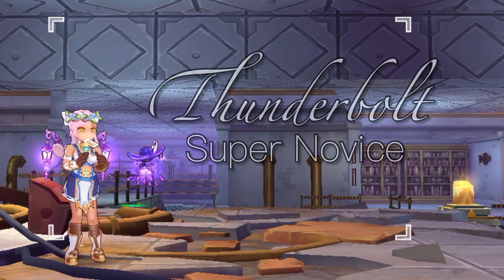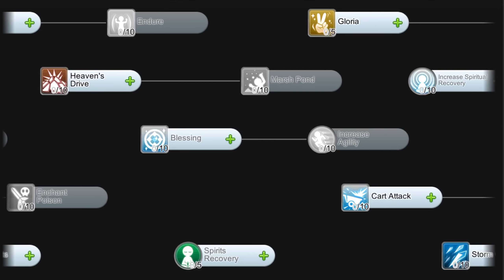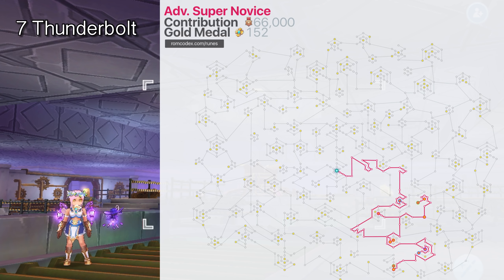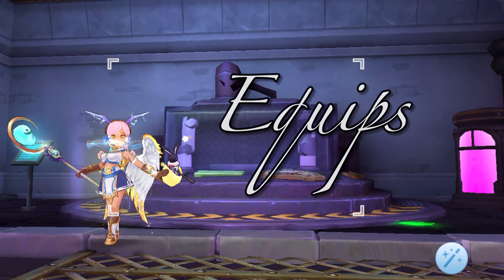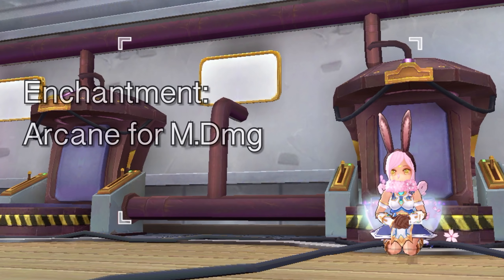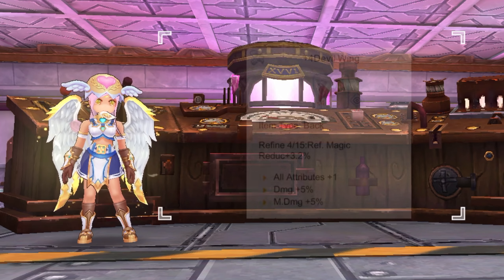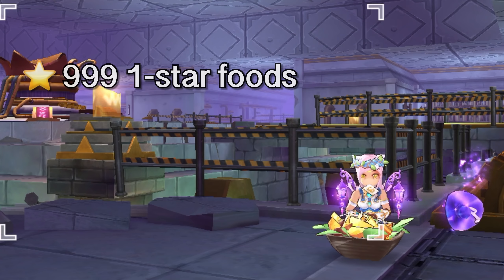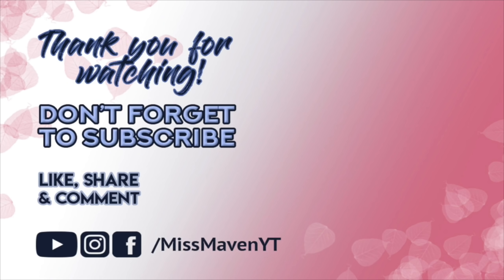ULTIMATE SUPER NOVICE THUNDERBOLT BUILD!! Magic-Type Farming Guide!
In this video we’ll discuss the most important stats, skills, runes, equipment, cards, and tips for the Thunderbolt farming build!

Puzzle by Declan DP [AL+ Release]